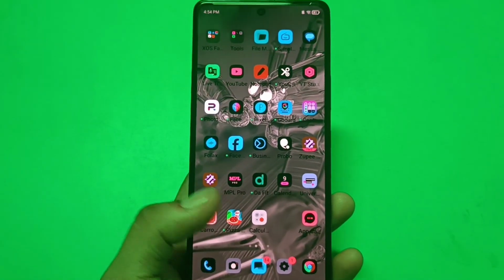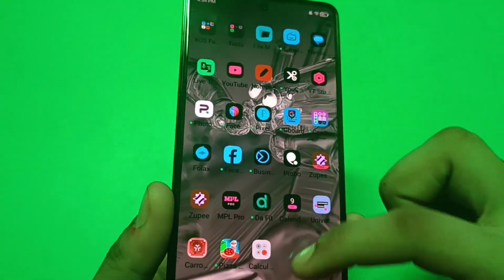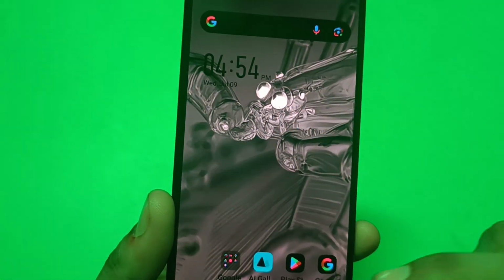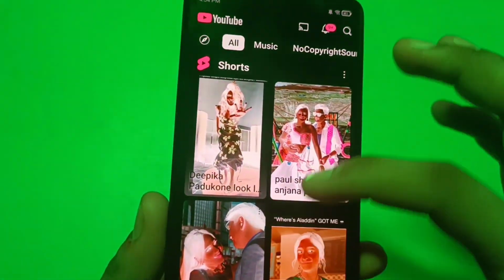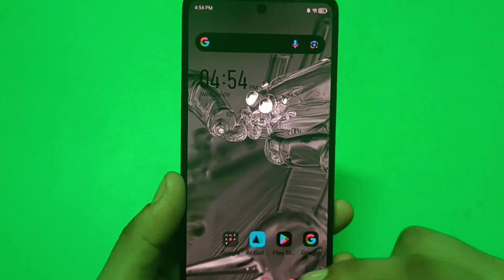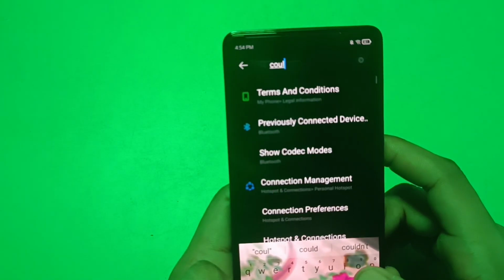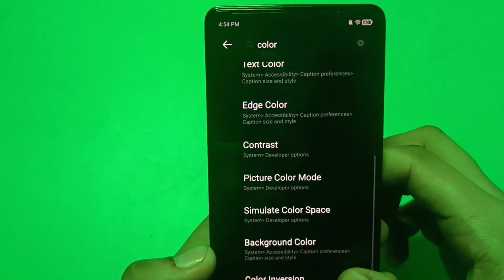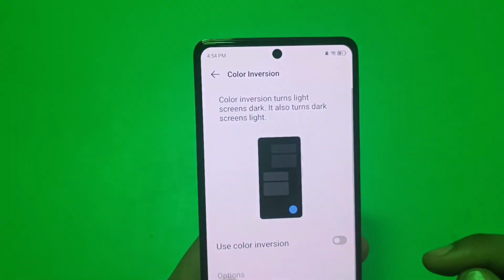Tecno Pova 7 5G: How to Fix Black And White Screen Problem?